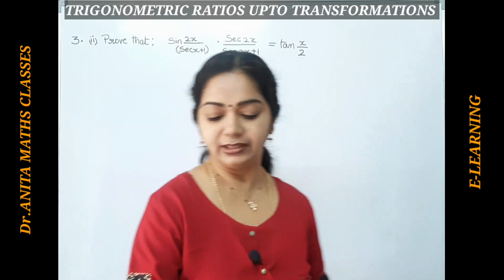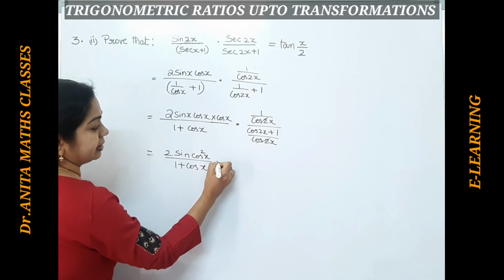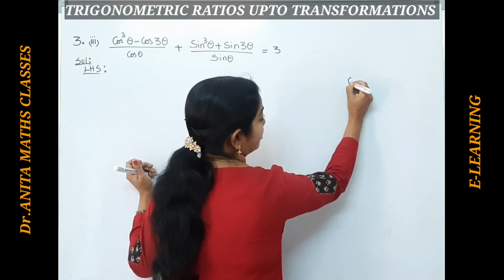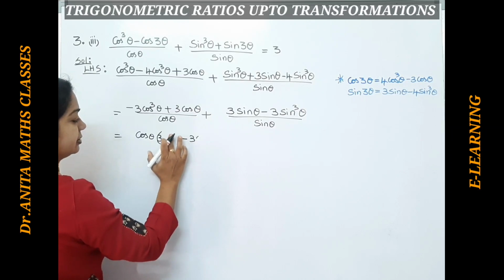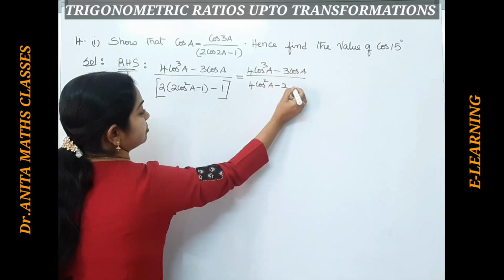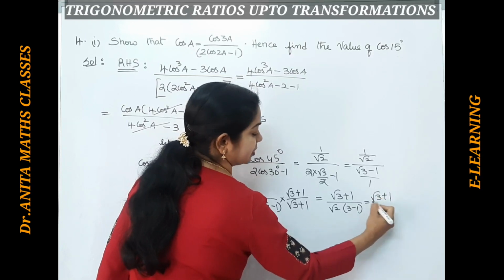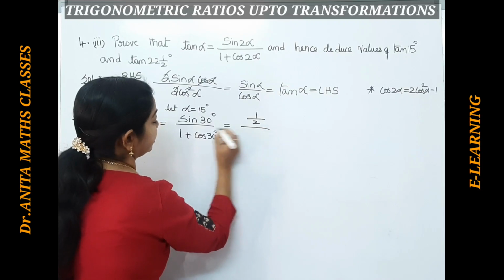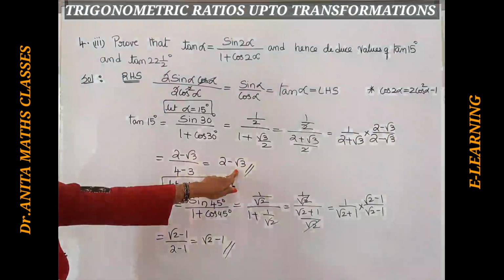TRIGONOMETRIC RATIOS UPTO TRANSFORMATIONS PART 19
EXERCISE 6-d SOLUTIONS
INTERMEDIATE Iyr/TS/AP/CLASS11 CBSE.